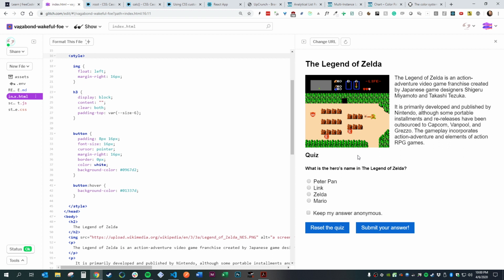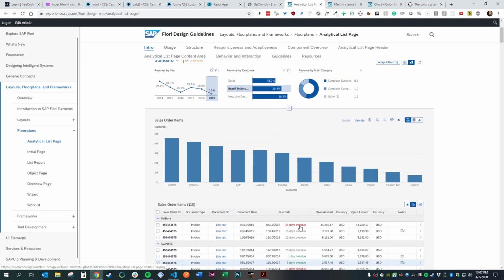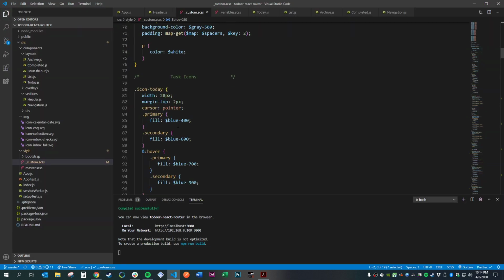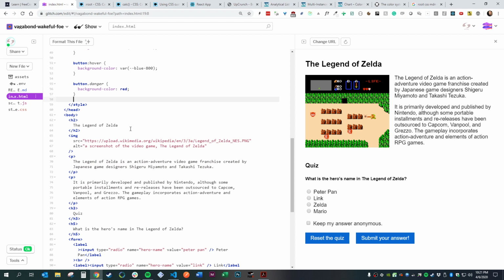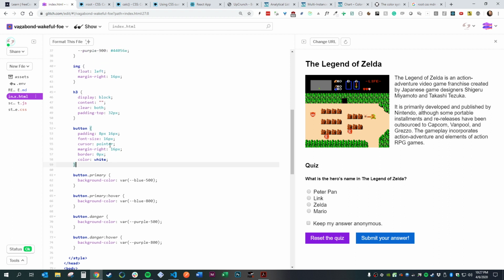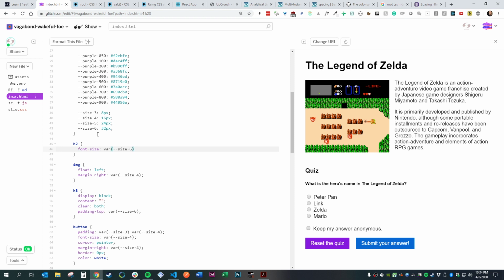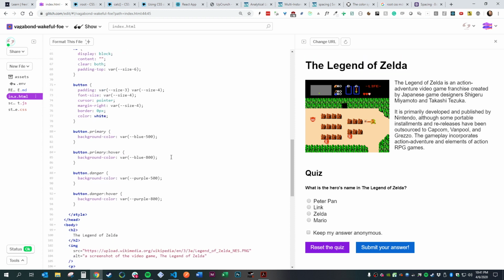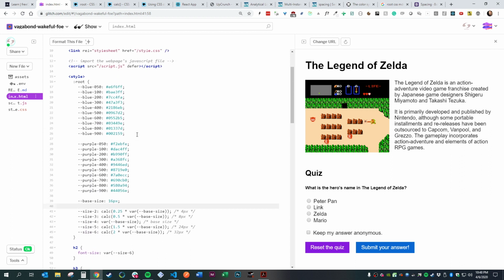Refactoring with CSS Variables